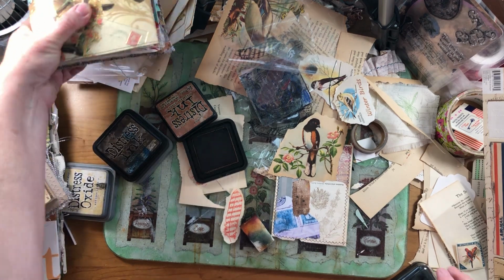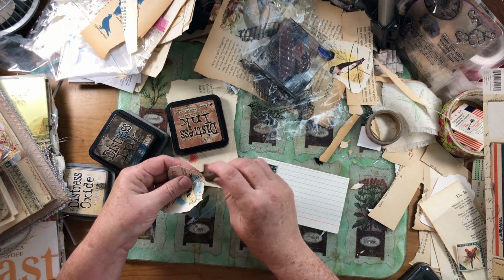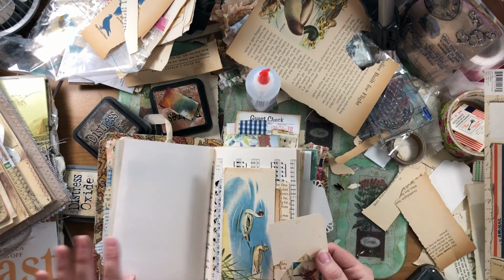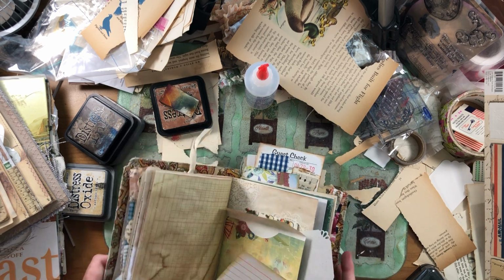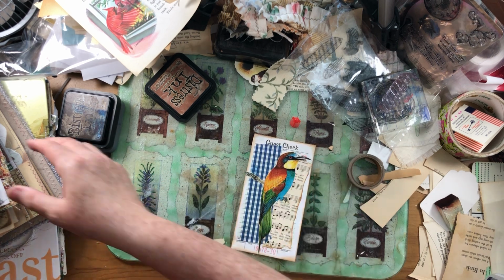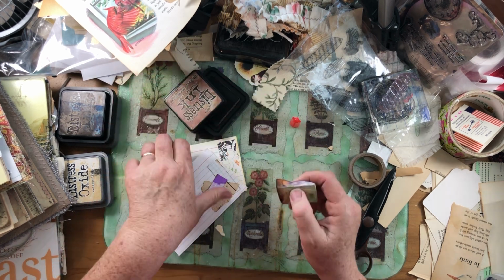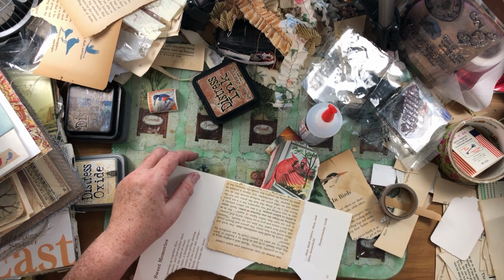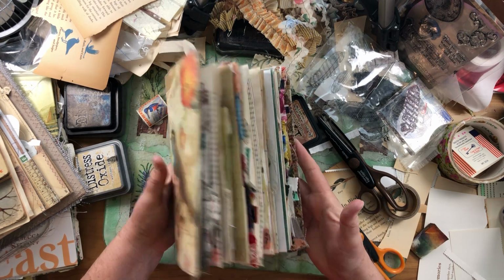Finishing the tags and journal cards using a variety of background bases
I grabbed a variety of bases from my stash to finish making tags for the bird themed journal.  I decorated them with a variety of items from my desk.